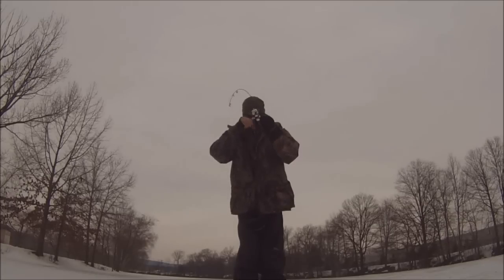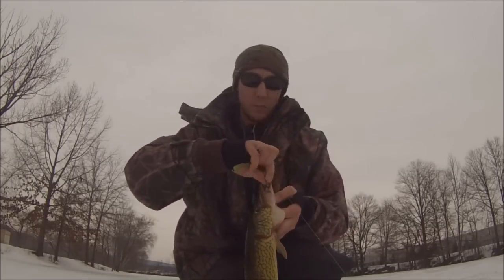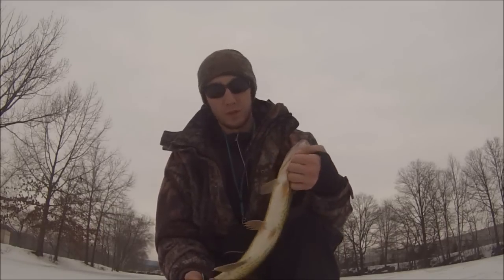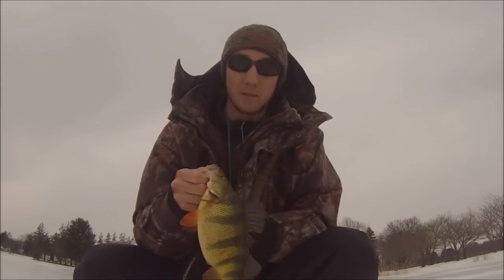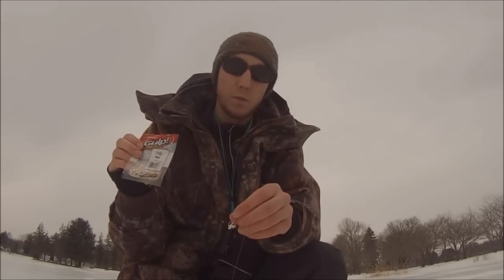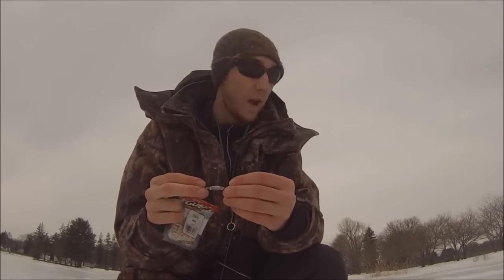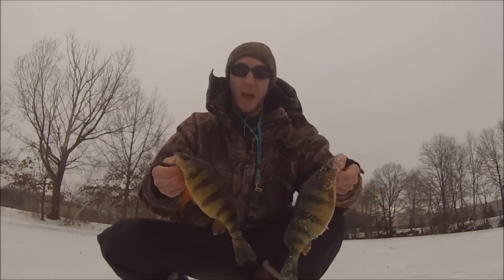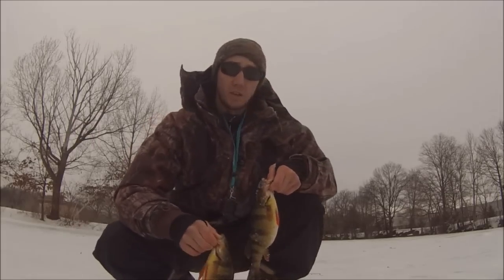Ice fishing NJ-play in HD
Ice fishing a NJ Local lake March 2,2014 big perch and a pickerel